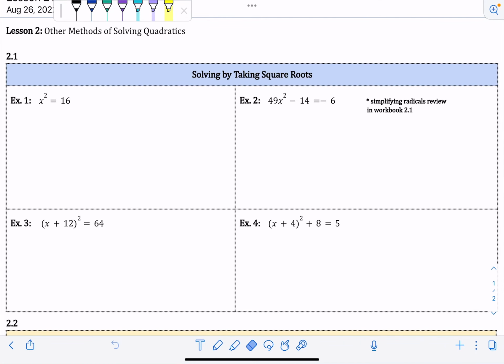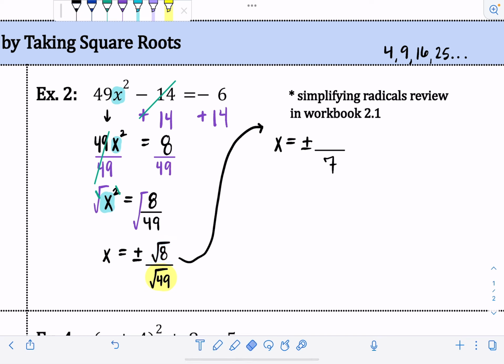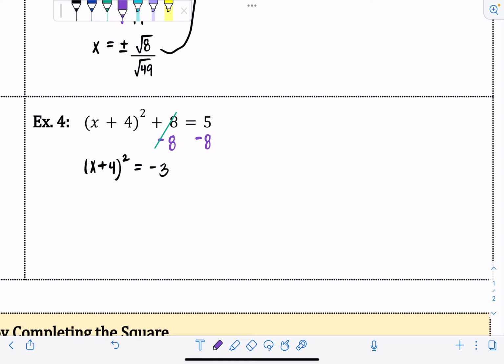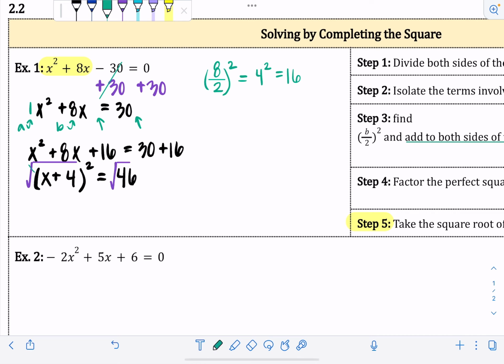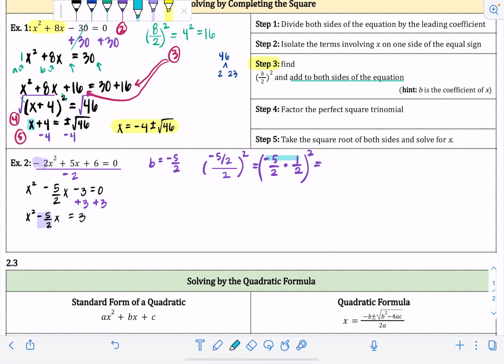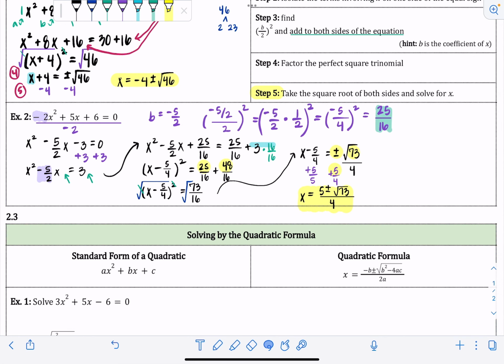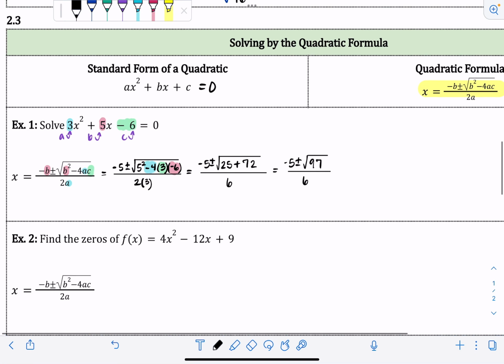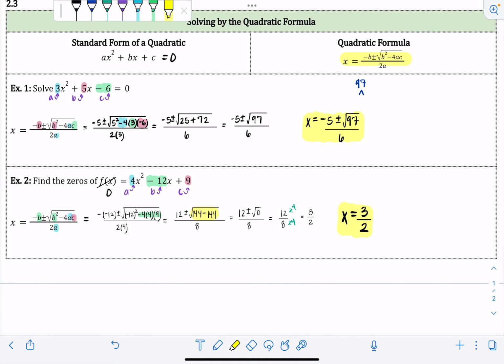Algebra 2 S1L2